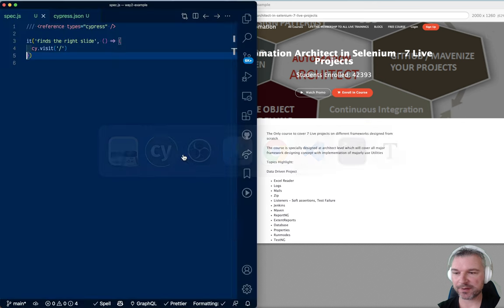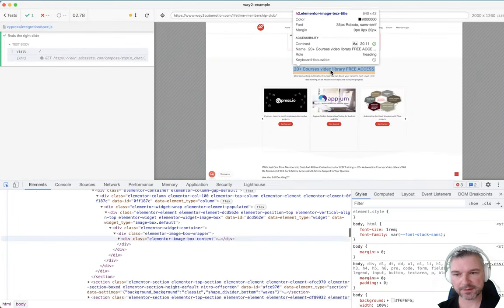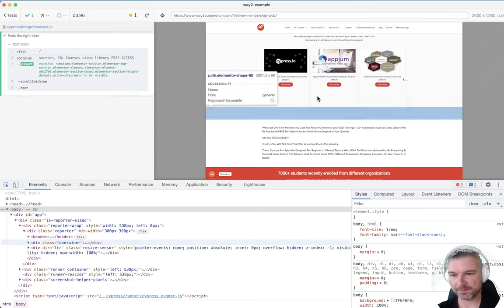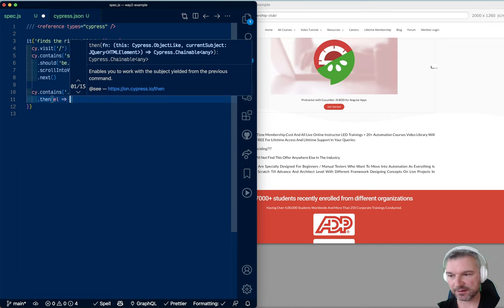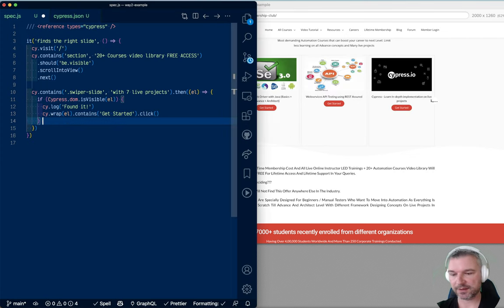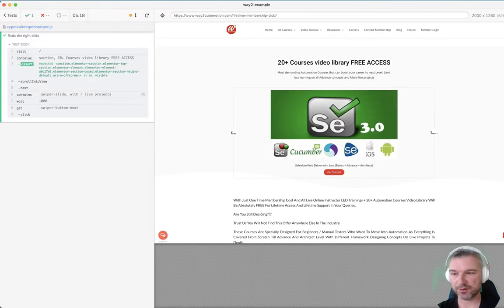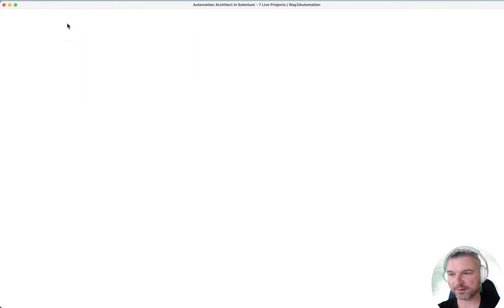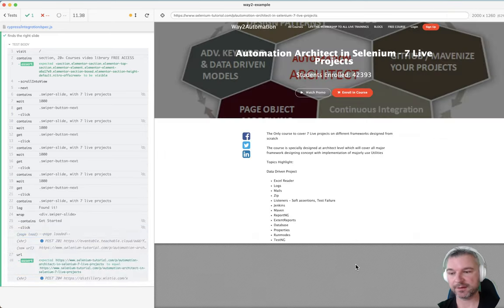Implement A Test That Finds A Particular Slide In A Carousel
This test shows how to check if an element is visible, and if not, click on the "Next" button in the carousel. The test keeps clicking and checking until the desired slide becomes visible. Then the test clicks on the slide and checks the destination URL

The full test is below

it('finds the right slide', function () {
  cy.visit('/')
  cy.contains('section', '20+ Courses video library FREE ACCESS')
    .should('be.visible')
    .scrollIntoView()
    .next()
    .within(function () {
      function getNextSlide() {
        cy.contains('.swiper-slide', 'with 7 live projects').then(
          function (el) {
            if (Cypress.dom.isVisible(el)) {
              cy.log('Found it!')
              cy.wrap(el).contains('Get Started').click()
            } else {
              cy.wait(1000)
              cy.get('.swiper-button-next').click().then(getNextSlide)
      getNextSlide()
  cy.url().should(
    'equal',